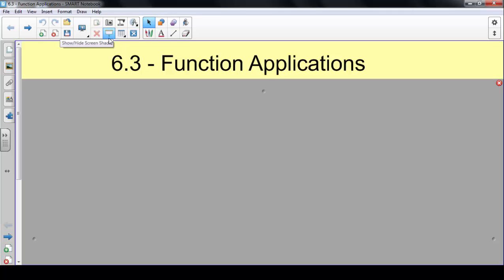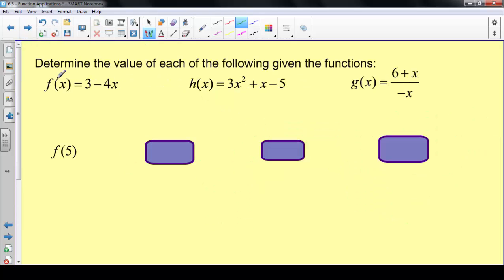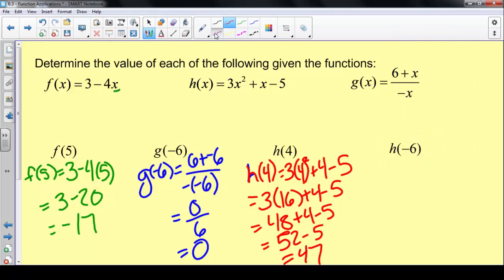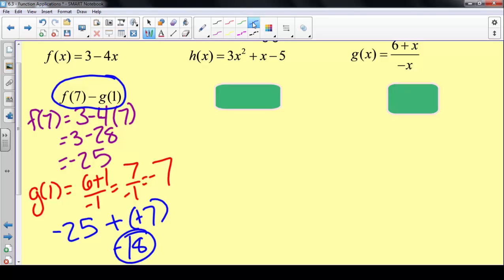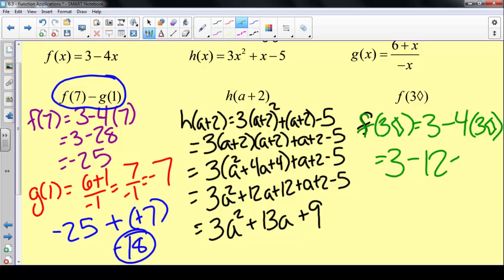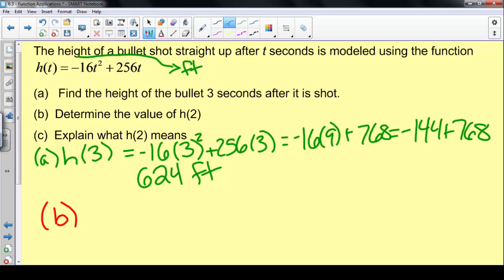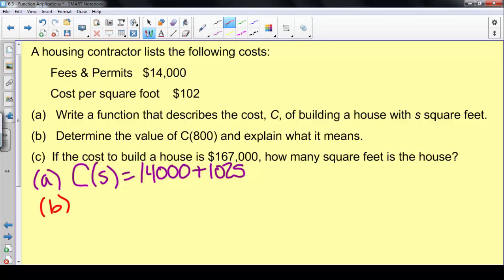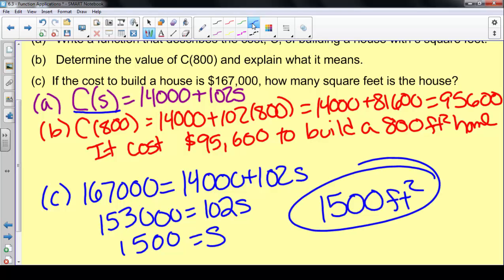6.3 - Function Applications